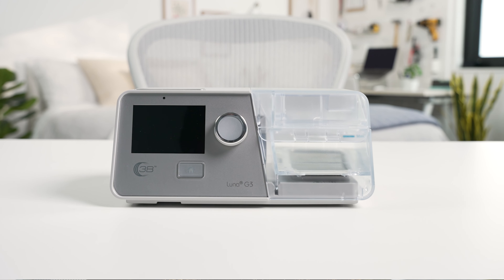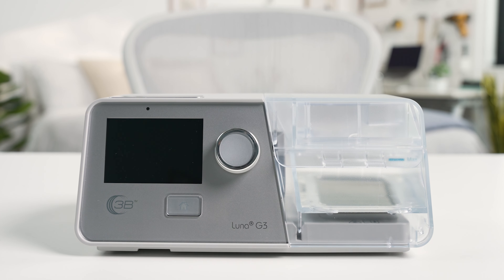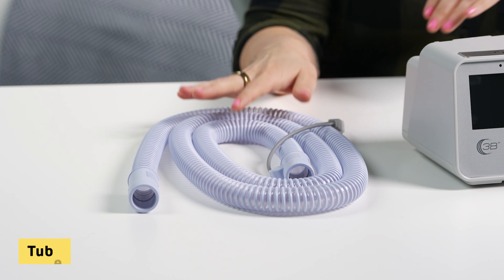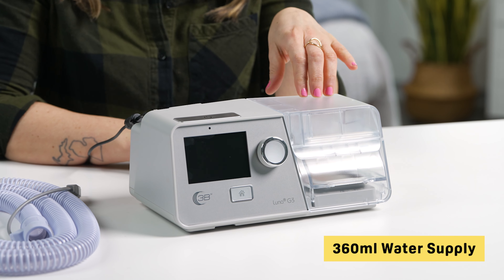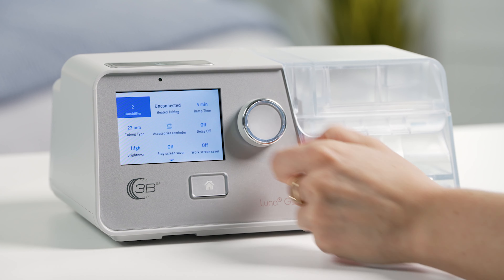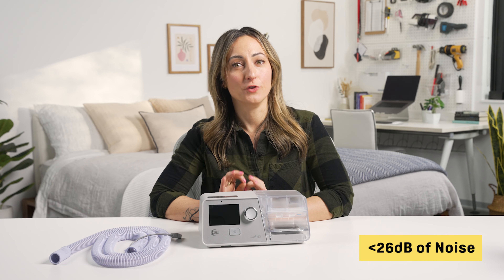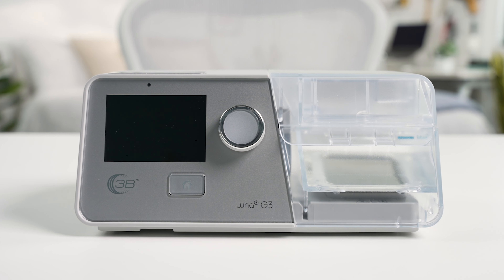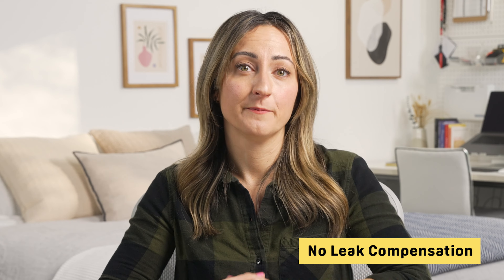How To Use a Luna G3 BPAP Machine - An Overview!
Click the link below for the most updated CPAP Machine discounts!

The Luna G3 BPAP Machine Review is designed to deliver different pressure settings during inhalations and exhalations, which can help you breathe more comfortably during CPAP therapy. In this review, we’ll discuss the device in detail to help you decide whether it’s right for you.

0:00 CPAP vs. BPAP
1:10 Luna G3 - What’s Included
1:37 Luna G3 Features
2:42 Luna G3 Performance
4:03 Luna G3 Cost & Ordering